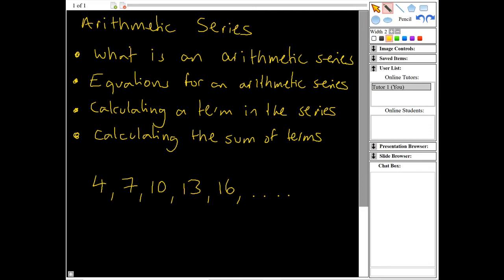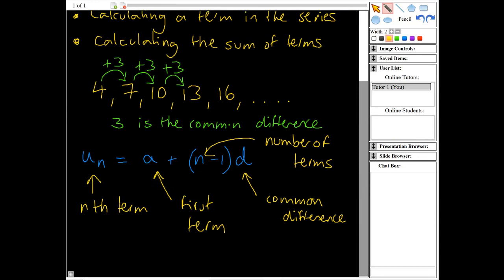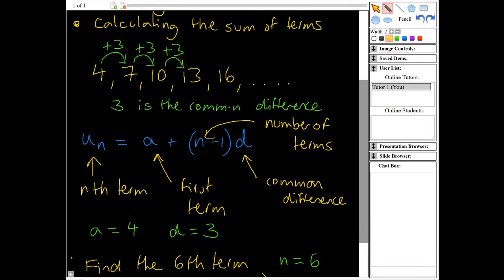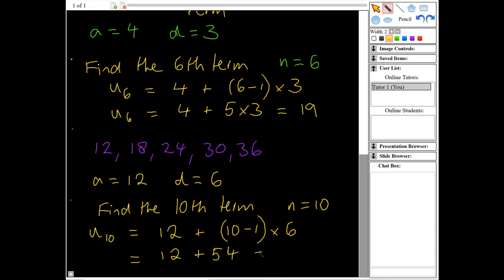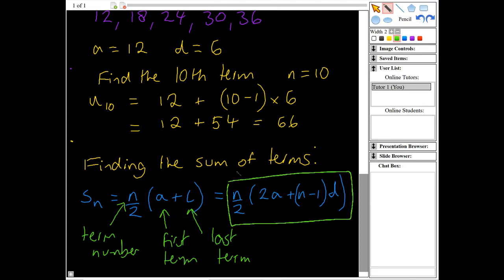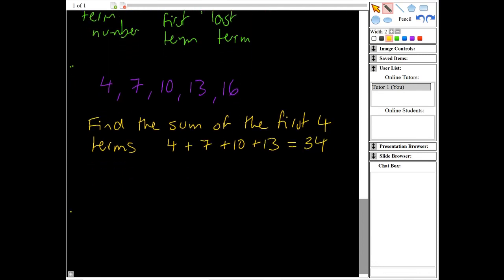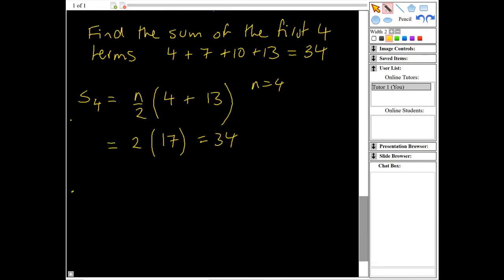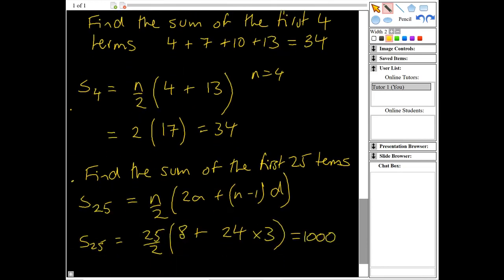Arithmetic Series (Part 1) - For International Baccalaureate (IB) and A Level Students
An explanation of the use of arithmetic series for IB SL Mathematics (Math) Students,  Analysis and Approaches, Applications and Interpretations or A Level students for all exam boards Edexcel, AQA, OCR, Cambridge

Online 1 to 1 tuition offered on this and other topics at qualitytutoring.net